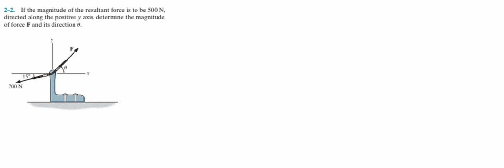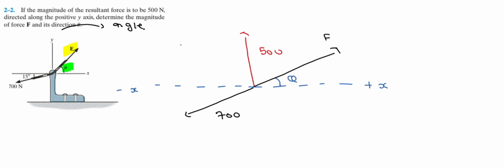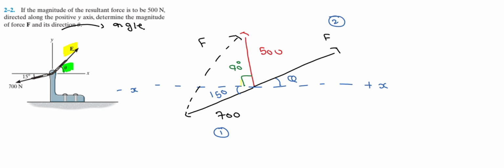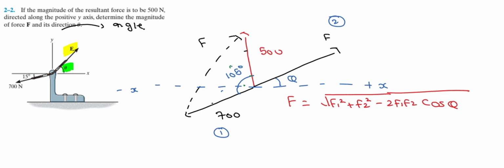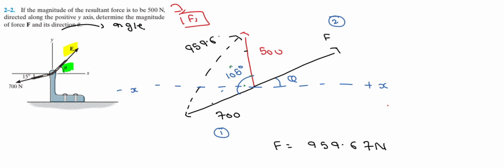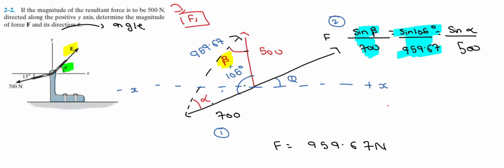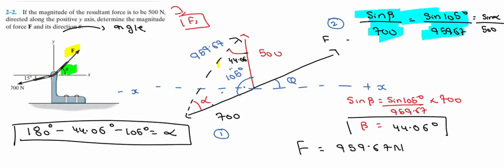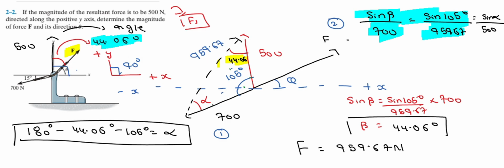Force Vector Analysis | R.C hibbeler 14 edition | Engineering Mechanics | Chapter 2-2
If the magnitude of the resultant force is to be 500 N, directed along the positive y axis, determine the magnitude of force F and its direction θ

Introduction 0:00
Head to Tail Rule 0:31
Angle measurement 1:41
Law of Cosine 2:45
Resultant force Concept 3:07
Law of Sine  4:55
Summation of Angle in Triangle 6:46
Head to Head angle Concept 7:15
Complementary Angle 8:16